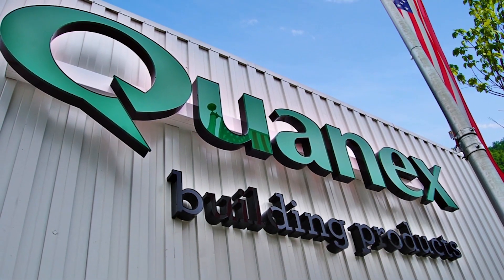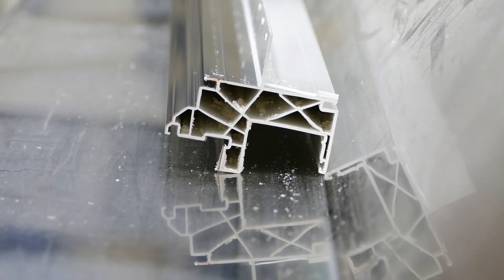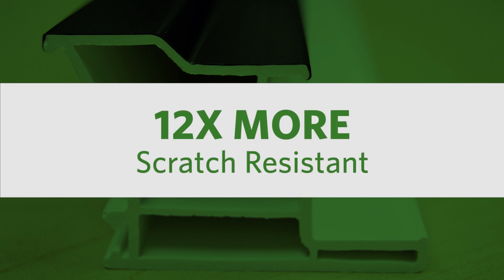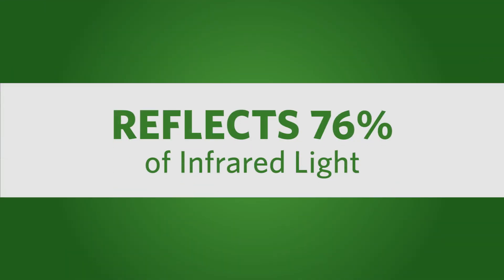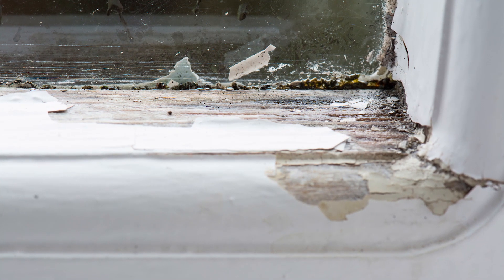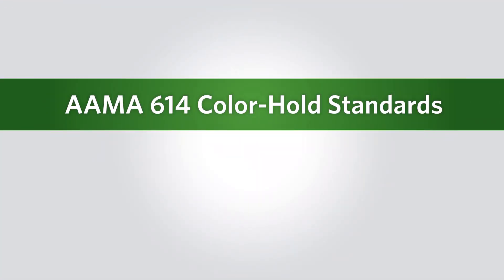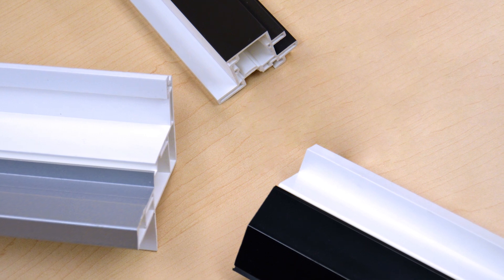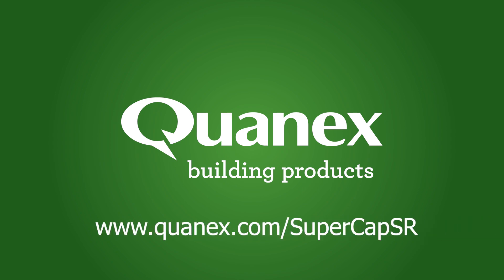SuperCapSR™ from Quanex Building Products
Born from military infrared reflective technology, Quanex Building Products’ SuperCapSR™ exterior color technology absorbs less heat to prevent heat-related profile distortion. It is a patented, coextruded colorant system that creates a molecularly fused color layer that becomes an integral part of the profile.

Unlike painted vinyl, the tough acrylic color layer is twelve times more scratch resistant and durable to withstand delivery and installation handling. SuperCapSR is Florida, Arizona and Kentucky field weather-tested and meets the AAMA 614 color-hold standard and AAMA 615 durability standards.

SuperCapSR is available on a number of Quanex window and door systems.